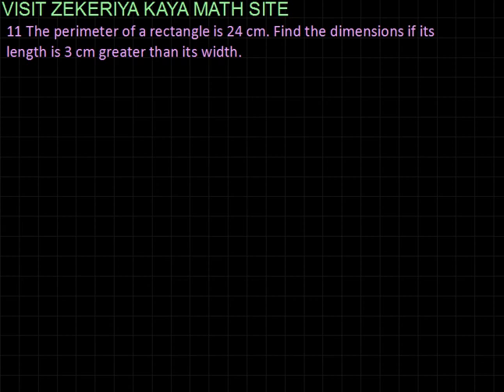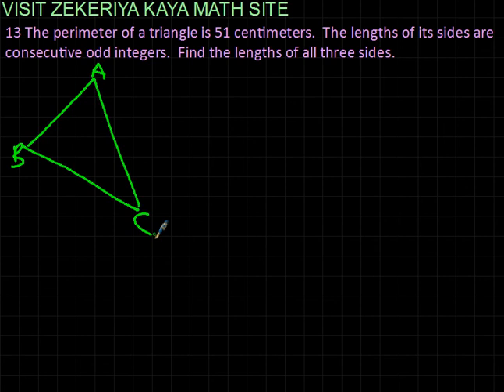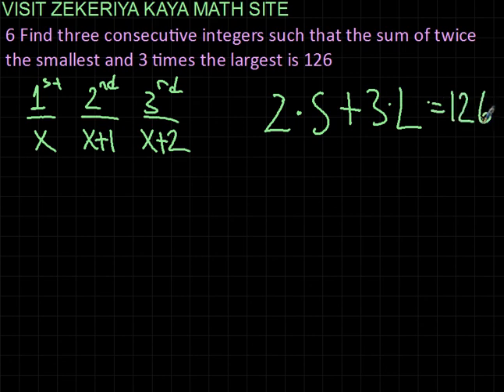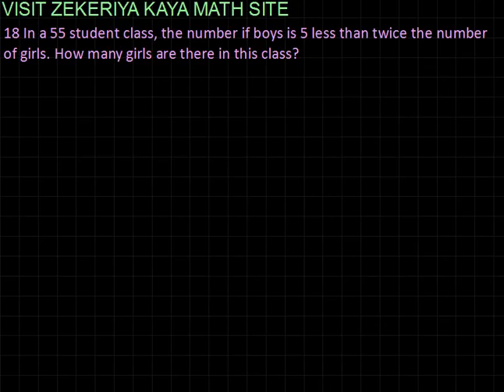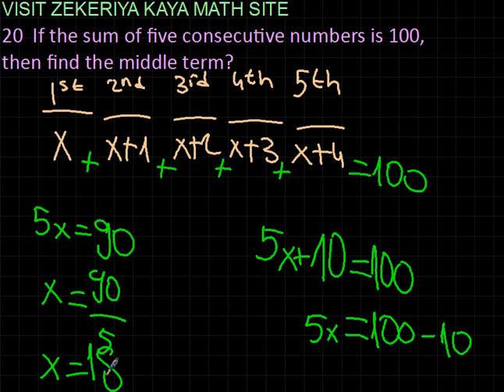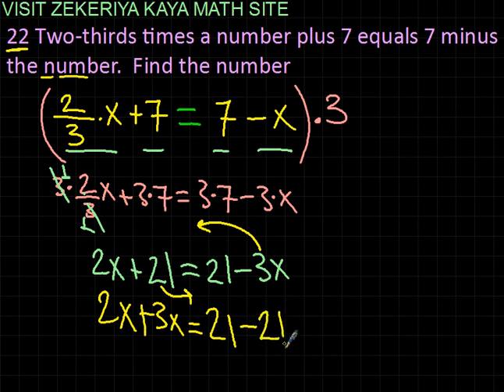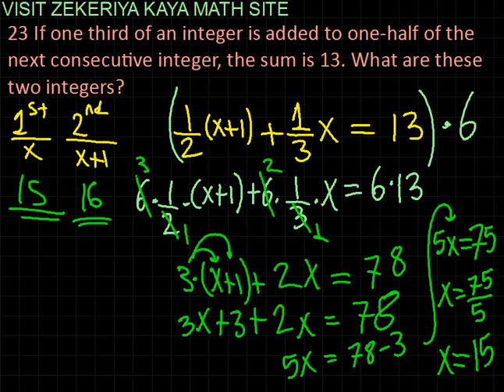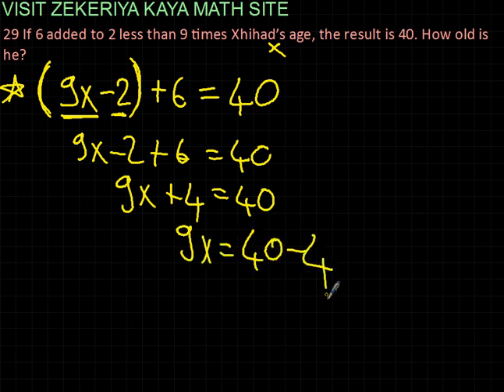Gr7 Number and Fraction Problems 28 extra hour by zkaya